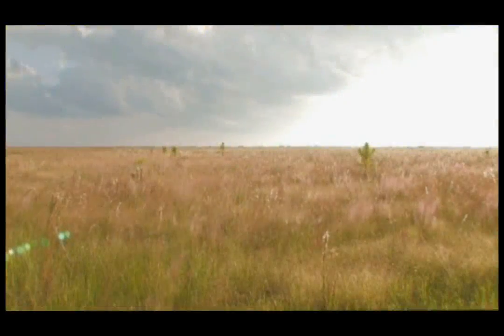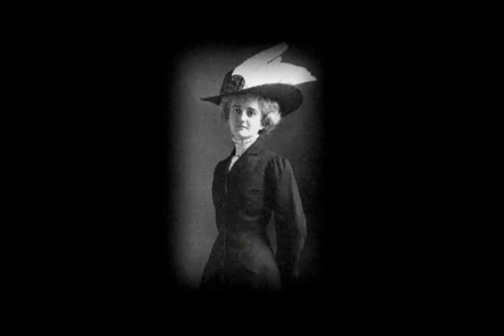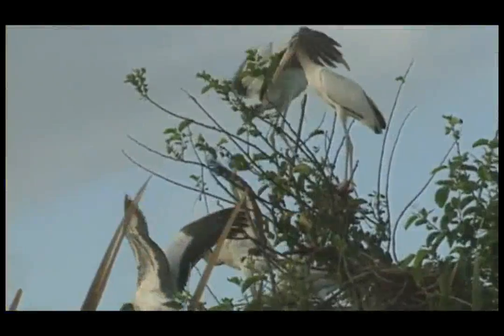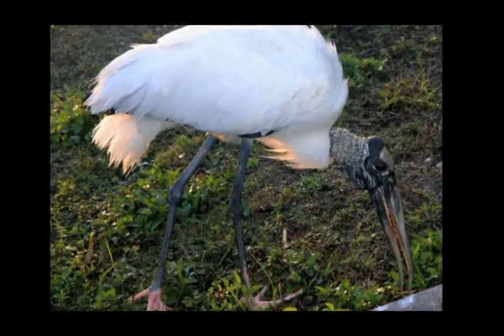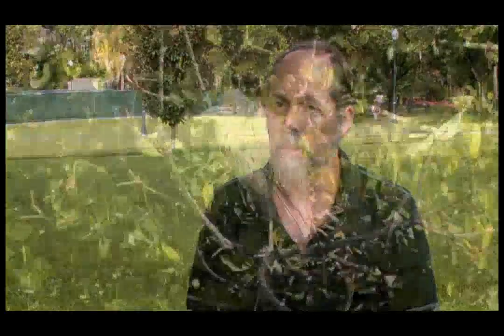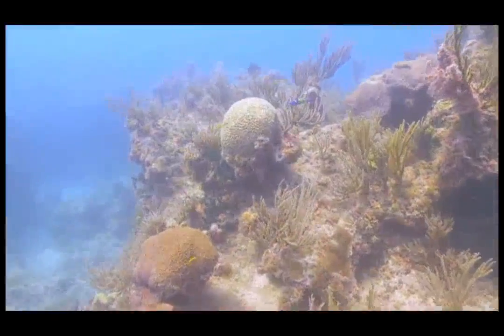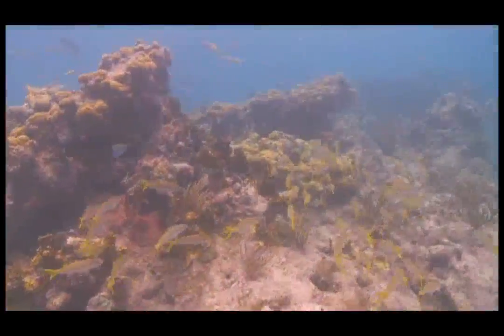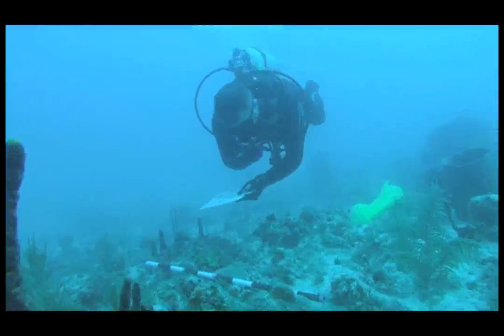Everglades Wading Birds ww272 A Your Sanctuary TV Presentation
Teeming with wildlife, the Everglades/Everglades National Park hosts tens of thousands of migratory and non migratory birds annually. waterways has packed plenty of great images and footage into this high quality program and dispensing the information needed to make your viewing experience very worthwhile and meaningful. Don't miss...it's a true joy.